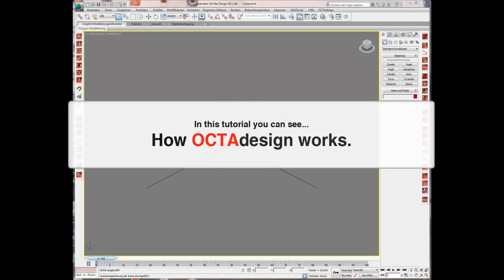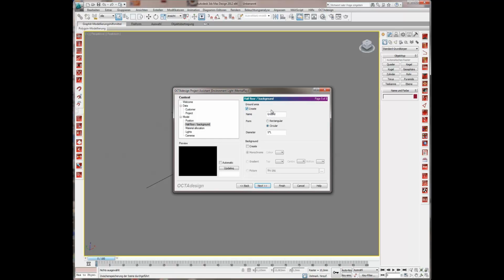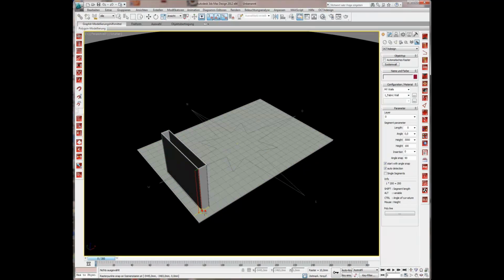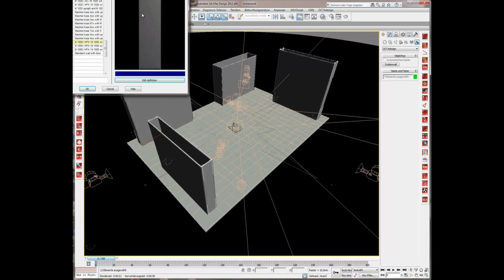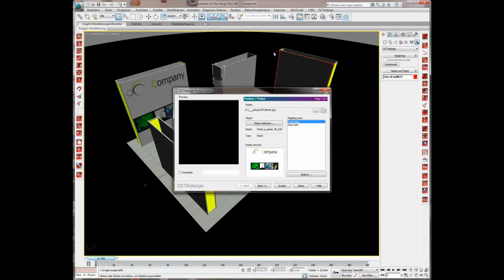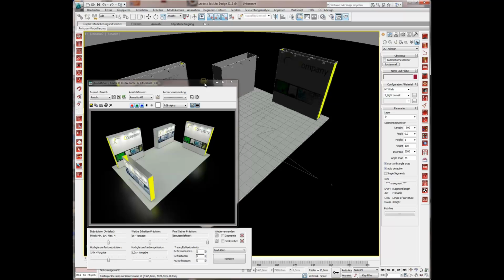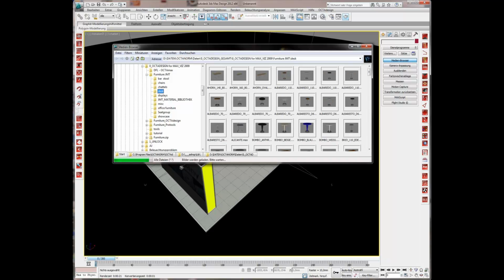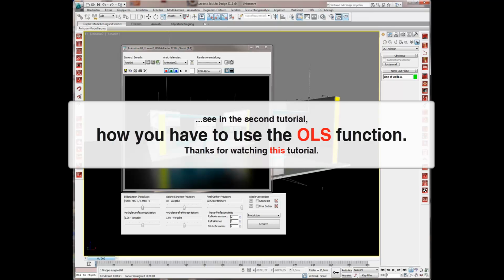Octadesign Tutorial - How Octadesign works